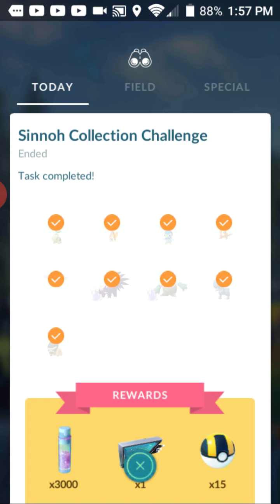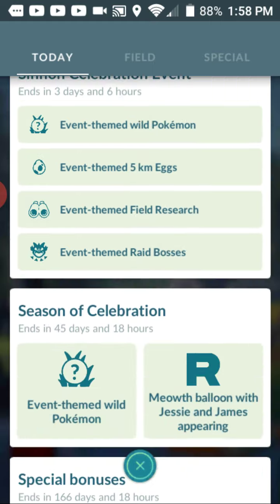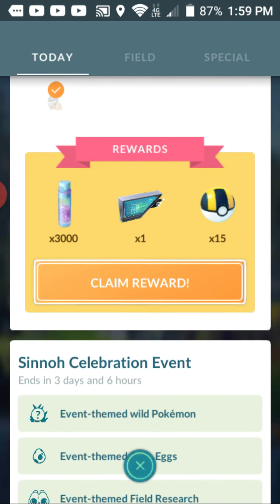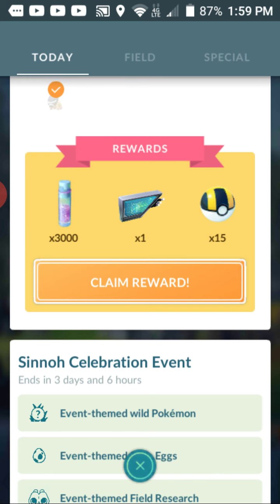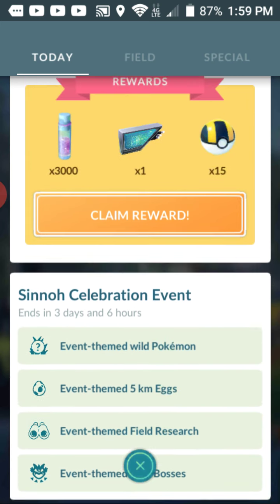pokemon go! Sinnoh Collection Challenge rewards!!!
In the latest research in pokemon go...  We have "Sinnoh Collection Challenge" limited research!

These are the rewards!!